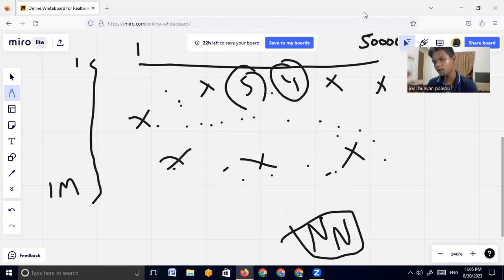Introduction To Recommender Systems | Joel Bunyan P.